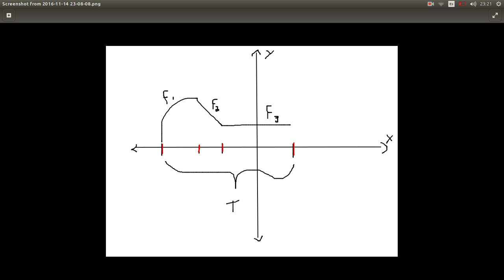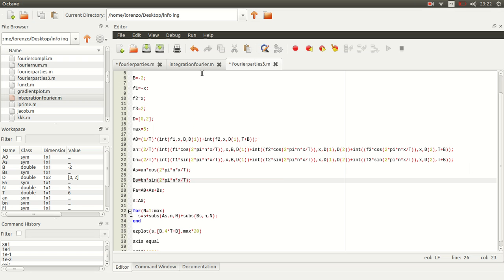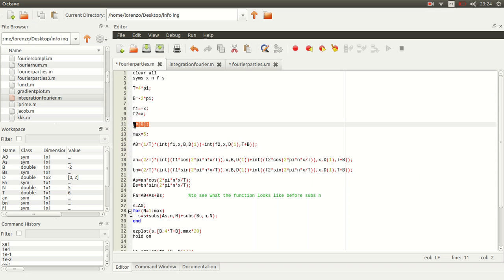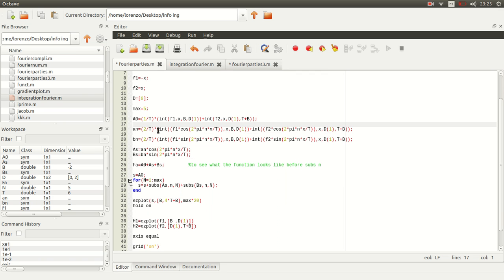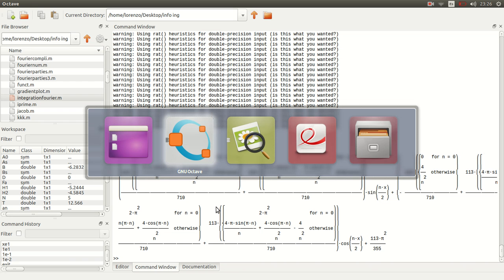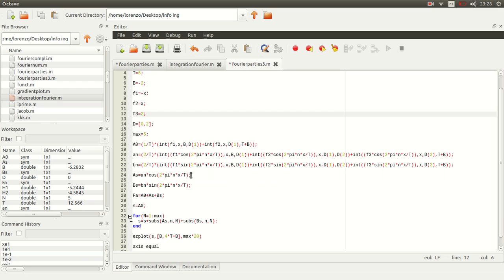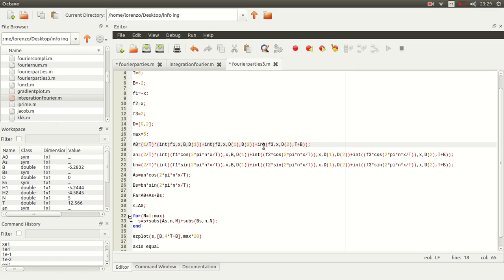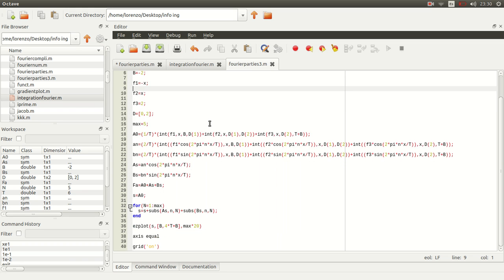MATLAB - Fourier Series - Part 2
CODE 2 FUNCTIONS

clear all
syms x n f s

T=4*pi;

B=-2*pi;

f1=-x;

f2=x;

D=[0];

max=5;

A0=(1/T)*(int(f1,x,B,D(1))+int(f2,x,D(1),T+B));

an=(2/T)*(int((f1*cos(2*pi*n*x/T)),x,B,D(1))+int((f2*cos(2*pi*n*x/T)),x,D(1),T+B));

bn=(2/T)*(int((f1*sin(2*pi*n*x/T)),x,B,D(1))+int((f2*sin(2*pi*n*x/T)),x,D(1),T+B));

As=an*cos(2*pi*n*x/T);

Bs=bn*sin(2*pi*n*x/T);

Fa=A0+As+Bs;         %to see what the function looks like before subs n

s=A0;
for(N=1:max)
  s=s+subs(As,n,N)+subs(Bs,n,N);
end

ezplot(s,[B,4*T+B],max*20)

hold on

H1=ezplot(f1,[B ,D(1)])
H2=ezplot(f2,[D(1),T+B])

axis equal

grid('on')

set(H1,'Color','r');
set(H2,'Color','r');
CODE 3 FUNCTIONS

clear all
syms x n s

T=6;

B=-2;

f1=-x;

f2=x;

f3=2;

D=[0,2];

max=5;

As=an*cos(2*pi*n*x/T);

Bs=bn*sin(2*pi*n*x/T);

Fa=A0+As+Bs;

s=A0;

for(N=1:max)
  s=s+subs(As,n,N)+subs(Bs,n,N);
end

ezplot(s,[B,4*T+B],max*20)

axis equal

grid('on')